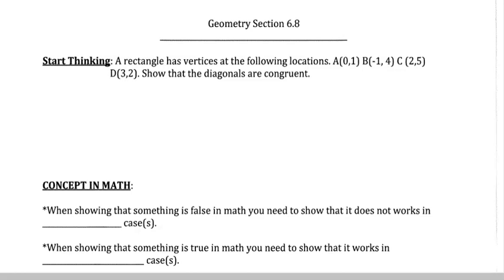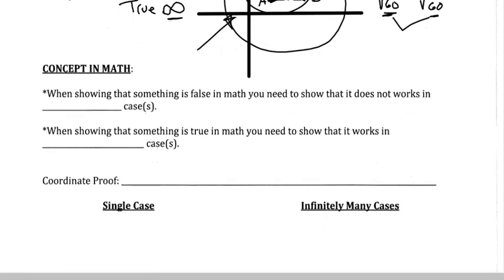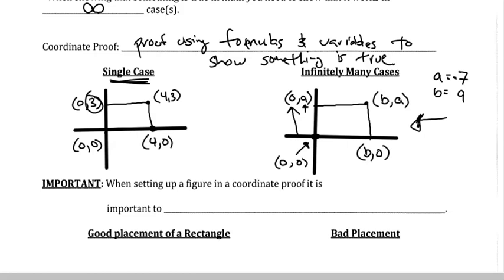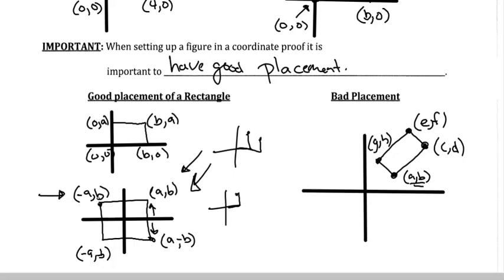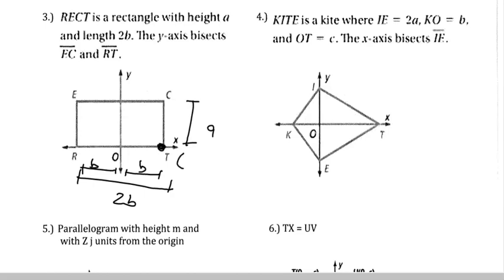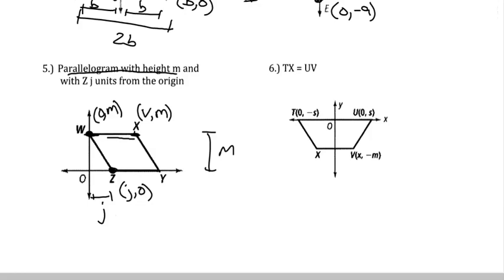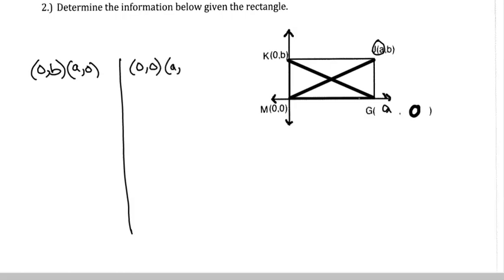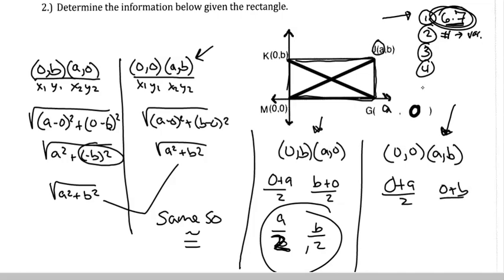Geo 6 8